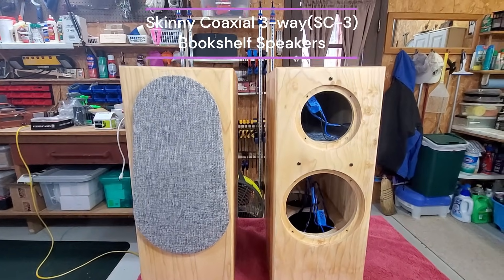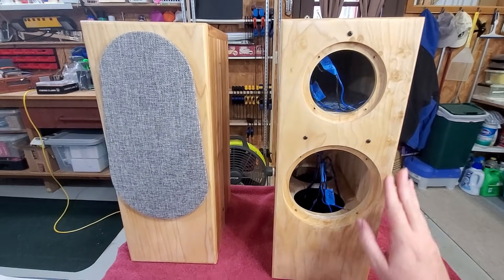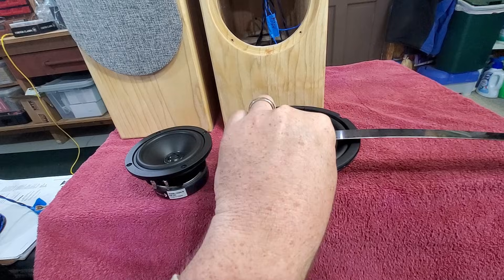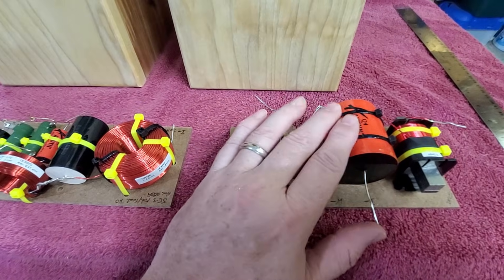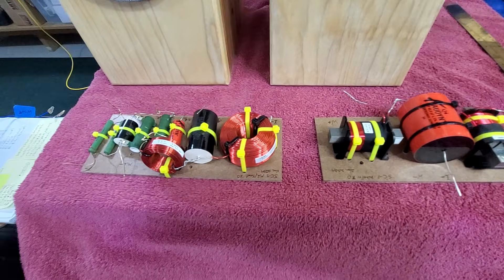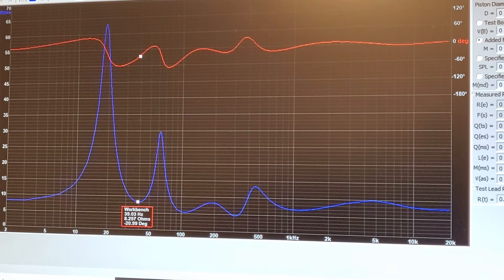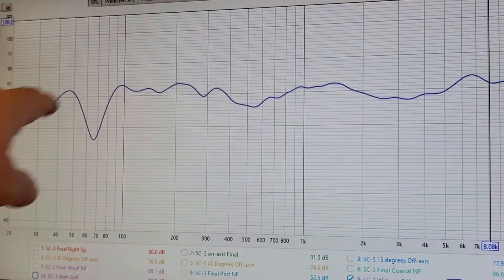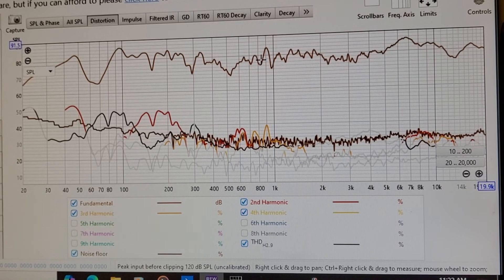Skinny Coaxial 3-way (SC-3) Bookshelf Speakers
A short video/slideshow with Music Demos of my first attempt at designing and building a 3-way speaker. The video stabilization cut off on several of the video clips(Sorry!). Roughly $120 in drivers. Crossovers were a bit more complicated and expensive but finished with a satisfactory sounding speaker and learned a lot.

Skinny Coaxial 3-way Bookshelf Speaker:
-Dimensions: 7.75" width,19.5" height, 11.5" depth with 3/4" stock. Internal woofer chamber is .45 cubic feet with 2"x 6" round port. Coaxial chamber is .2 cubic feet filled with damping material.
Grill Cloth
Magnets for Grill:

Crossovers: 1st order on tweeter at 3000Hz, 2nd order on mid at 3000 and 455Hz, 3rd order on woofer at 455Hz. Kept the polarity normal on all drivers. Put a -6db L-Pad on both the Mid. and Tweeter Drivers.

Modeling and Measurement Equipment: XSIM, WinISD, R.E.W. and DATS-3, MiniDSP Umik-1 measurement Mic, Topping MX3 Amp, Dell XPS Desktop Computer
Video: Galaxy Z-Flip ( Video stabilization issues, Sorry)

Audio Recordings:
-Aiyima A01Pro Amp
-Audio-technica AT822 stereo mic
-Tascam DR-40 Digital Recorder(96kHz, 24bit)
-Recorder in my garage( No sound treatment) Speakers were 6 feet from each other and 6 feet from the mic.

-Outdoors by Musicstockproductions
-Walk Through The Park by TrackTribe
-Rock The Energy by 99Instrumentals